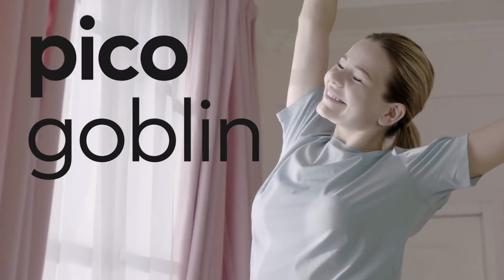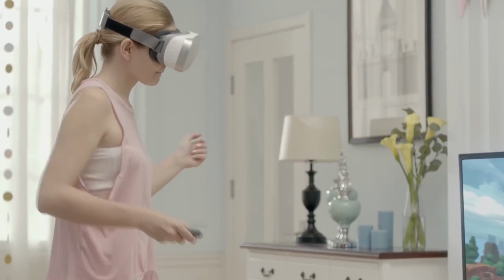RAW DATA MP UPDATE - PAYDAY 2 VR UPDATE - PICO GOBLIN - LG HMD & More VR Roundup Episode 19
Cheers Guys!

Tonight's show covers updates to both Raw Data and Payday 2 VR Beta.

We also take a look at two VR Head Mounted Displays both the Pico Goblin and the LG Steam VR headset.

The devs behind Everest VR are charting some new territory by attempting a VR Roguelite game.

Lastly, and ignore my spiel about a quick editorial, wasn't anything quick about it but I do think its worth discussing as the last few releases of AAA titles like Skyrim VR/Doom VFR and Fallout 4 VR all convinced me that streamlining and optimization of programming techniques/performance MUST evolve in parallel along with the hardware improvements.

Headlines/Sources/Timelines:

INTRO: 00:00 to 01:33 Summary of Show

Headline: Raw Data Gets Yet Another Free Multiplayer Update
Timeline: 01:34 to 02:25

Timeline: 02:26 to 03:17

Headline:  Everest VR Devs Announce a New Roguelite VR Bow Shooter
Timeline: 03:18 to 04:28

Headline:  Payday 2 VR Beta Update Adds Levels and Smooth Locomotion
Timeline: 04:29 to 05:31

Headline:  Patent for LG Steam VR Headset Shows an HMD with Headphone Hybrid
Timeline: 05:32 to 06:07

Timeline:  06:08 to 13:05